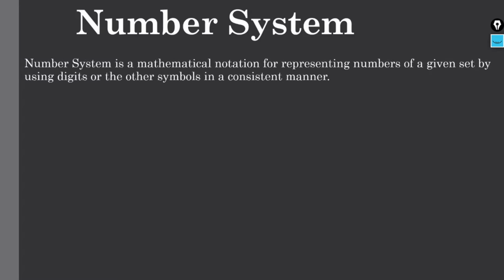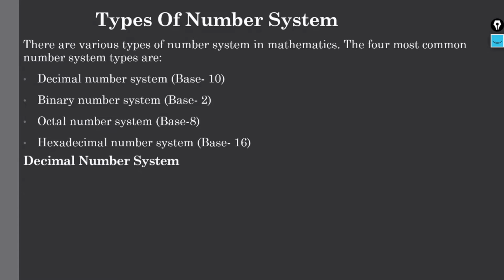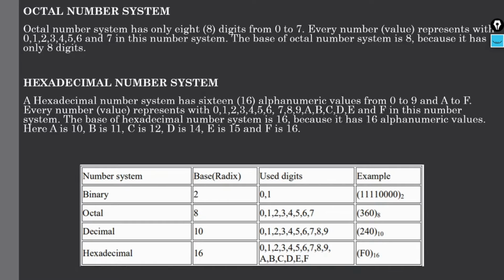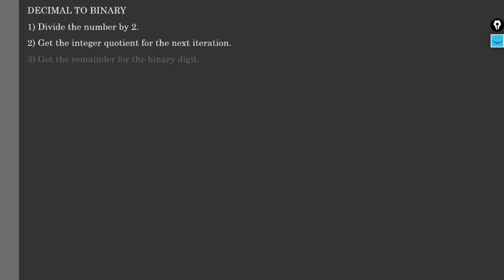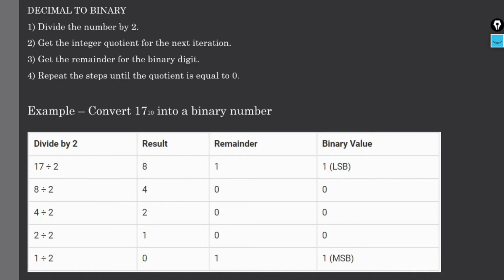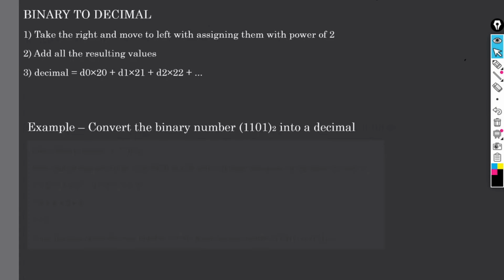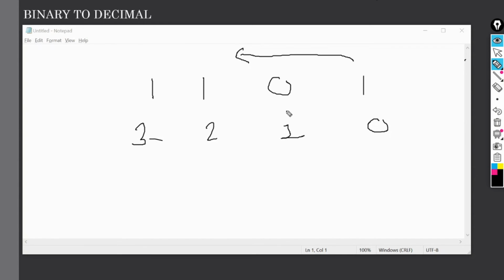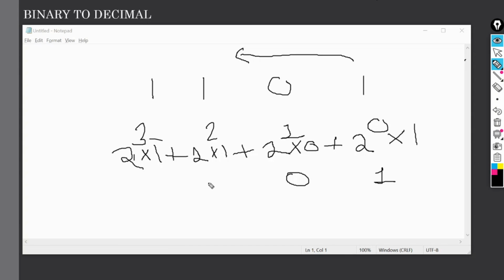Number System , Binary To Decimal & Decimal to Binary Conversion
This video have description of number systems and how to convert from binary number system to decimal and then decimal to binary conversion.